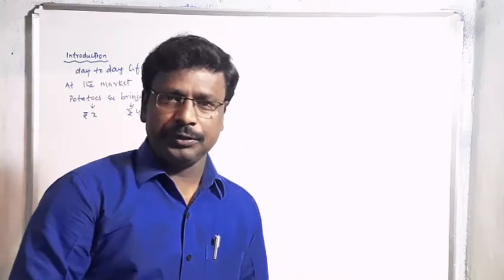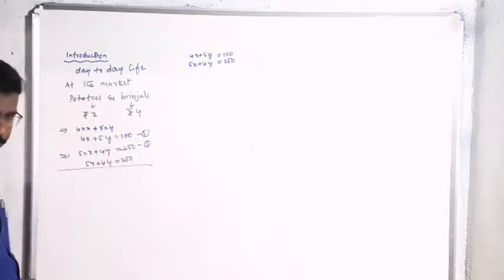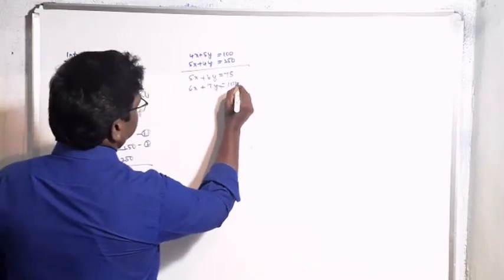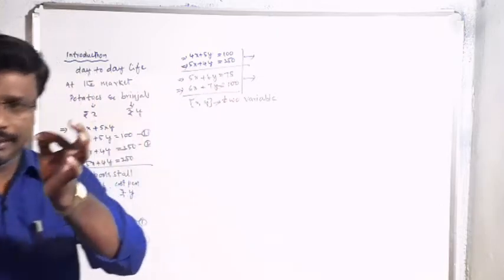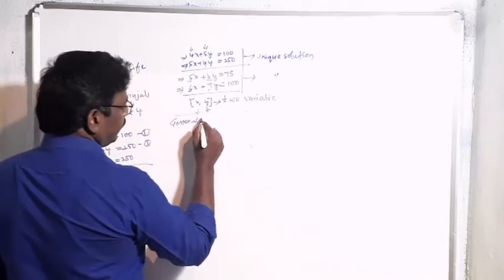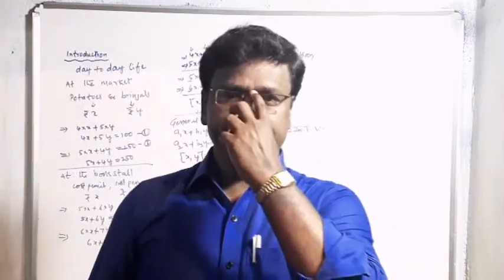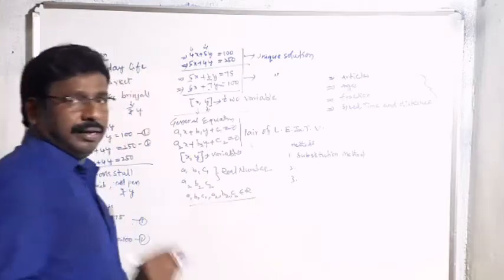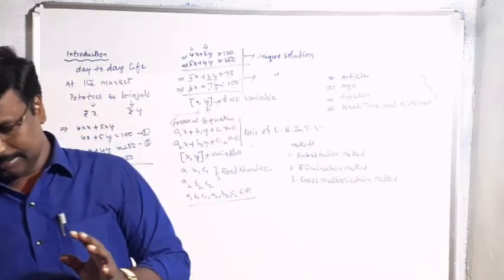An attractive teaching for introducing for Pair of linear equations in two variables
From daily life situations
I constructed pair of linear equations in two variables
For IX X Competitive test takers